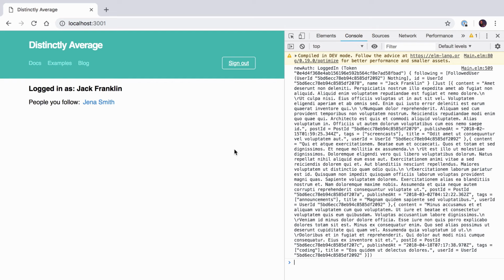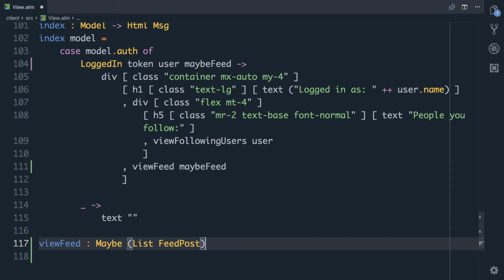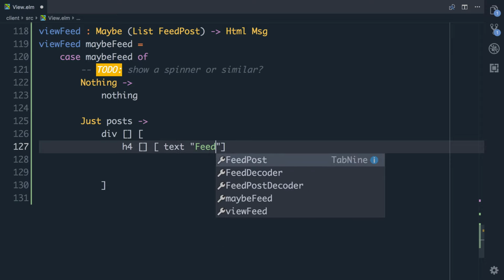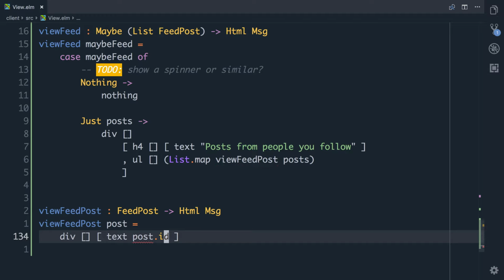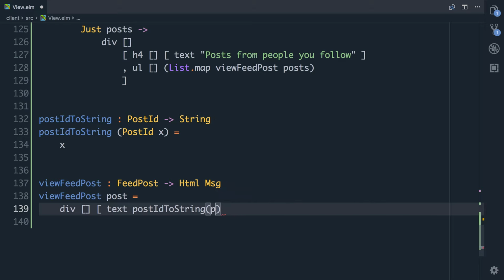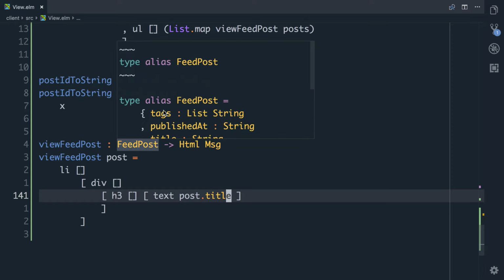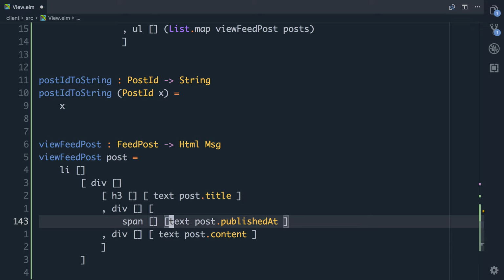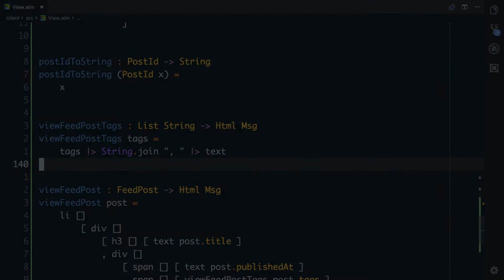Building apps in Elm part 18: Displaying the user's feed